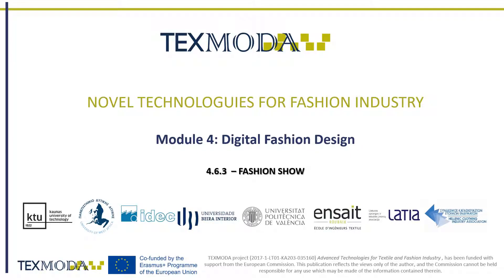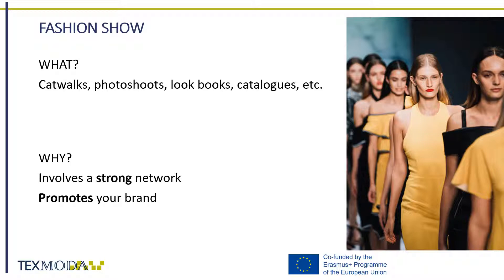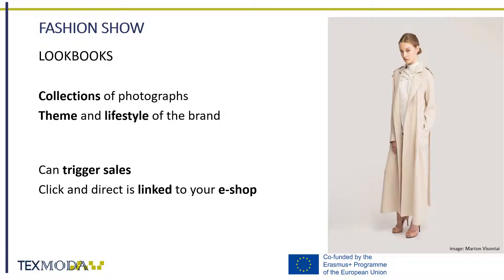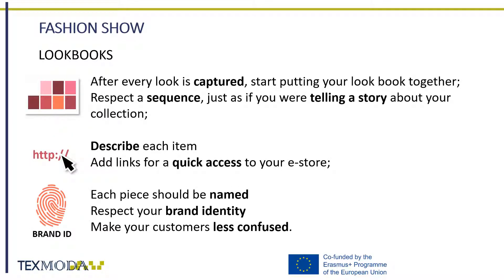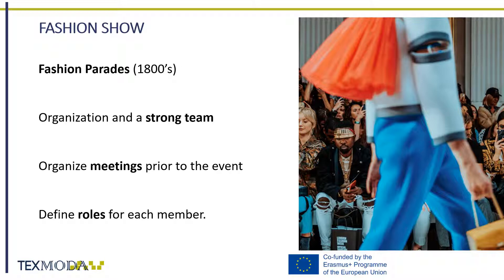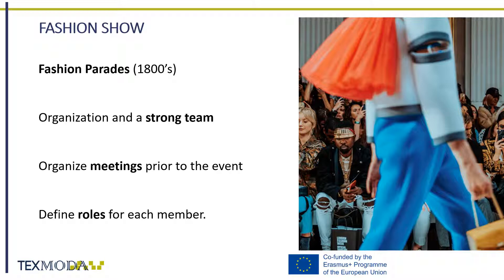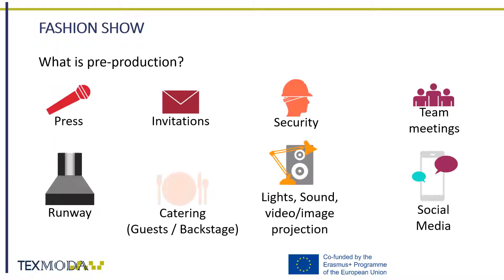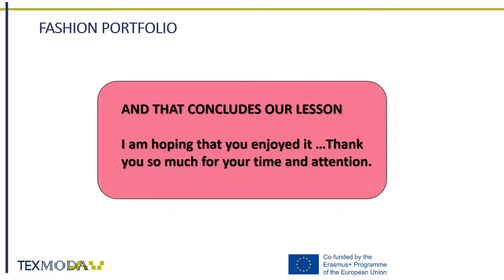4 6 3 FASHION SHOW